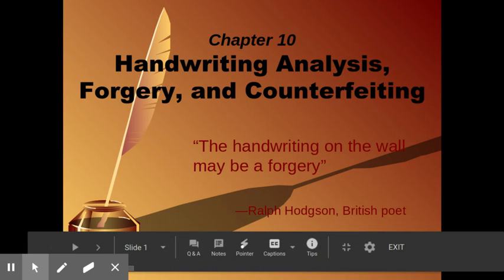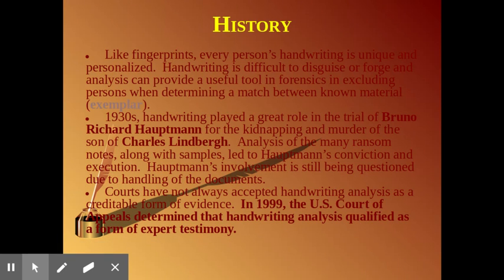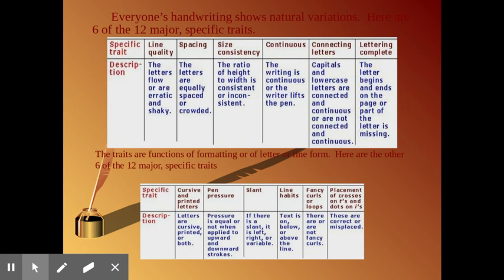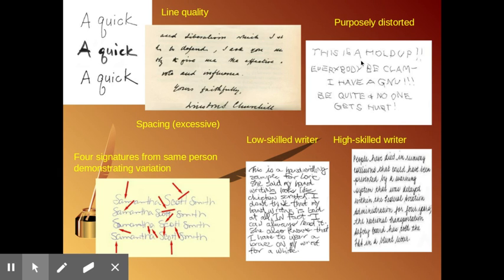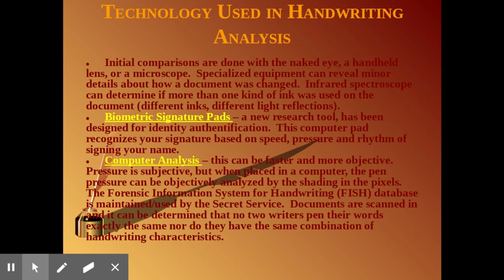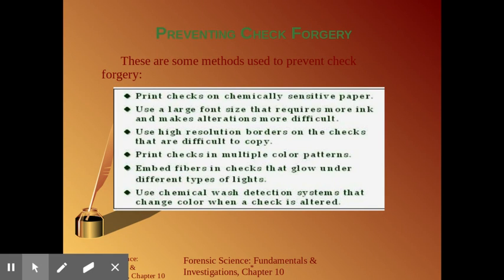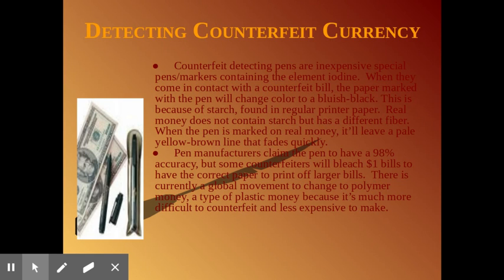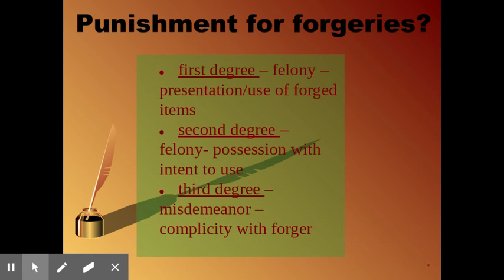Forensic chapter 10 Forgery & Counterfeiting